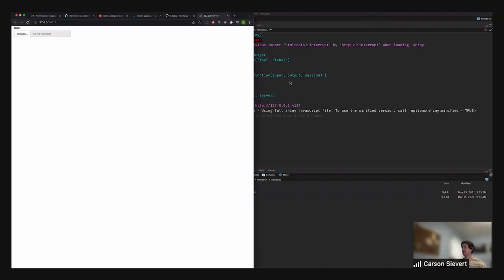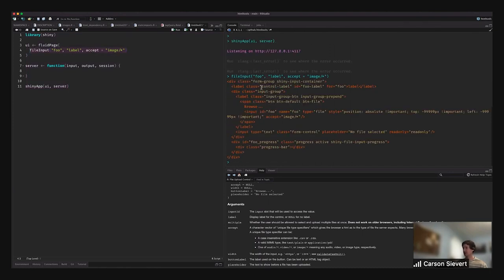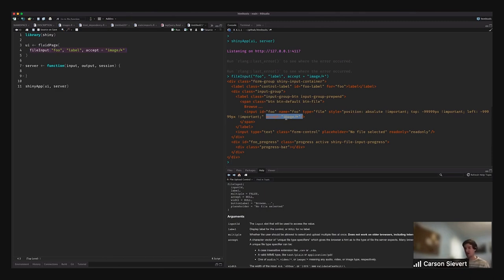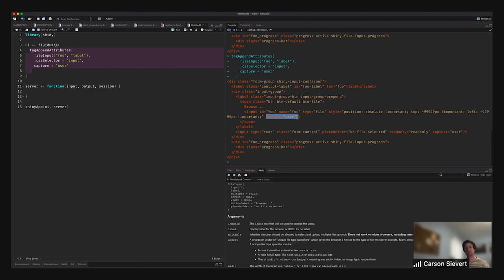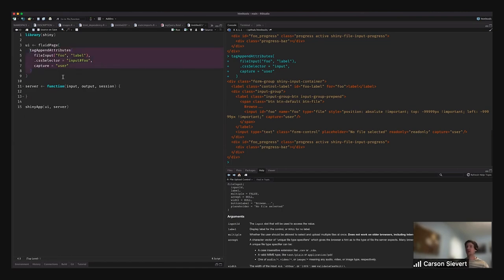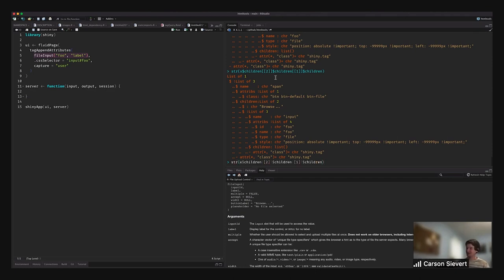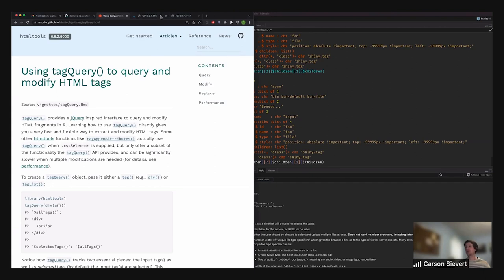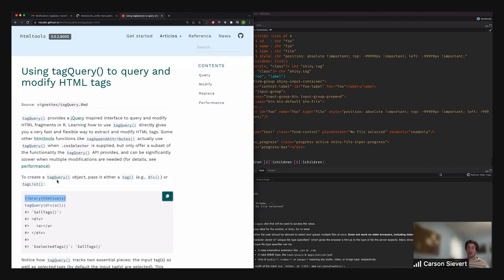Carson Sievert || Using tagQuery() from {htmltools} to modify HTML snippets in R || RStudio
00:00 Introduction
00:45 Motivating example - enabling front-facing camera as an input for fileInput()
01:55 Breaking down the return value of fileInput()
04:16 Design philosophy of fileInput()
07:27 tagAppendAttributes() overview
11:05 tagQuery() basics
12:00 Quick overview of the htmltools package
13:18 How tagQuery() is used to append attributes
20:54 How tagQuery() is used to append children
23:45 Using tagQuery() on an actionButton()

Got questions? The RStudio Community site is a great place to get assistance

Content: Developer (@winston_chang)
Animation, design, and editing: Jesse Mostipak (@kierisi)